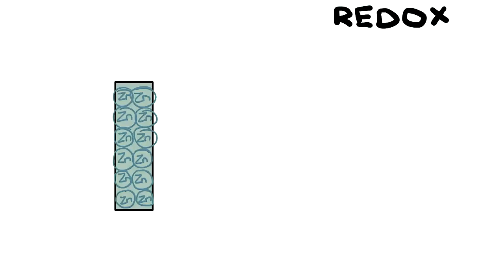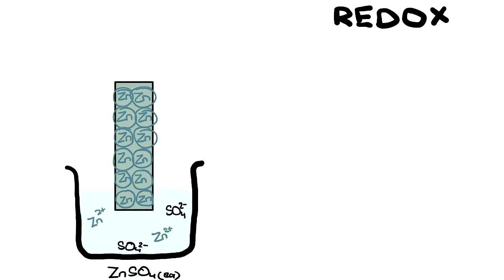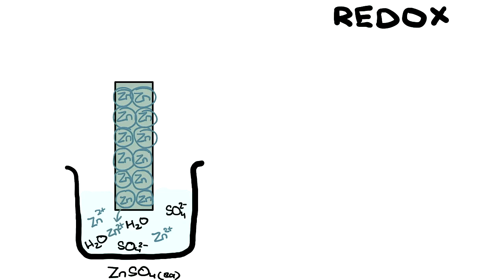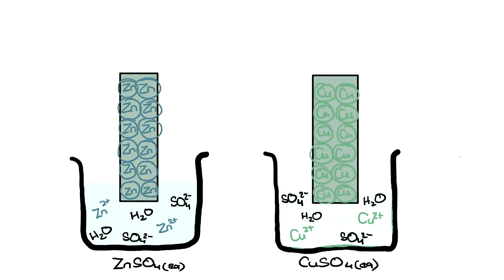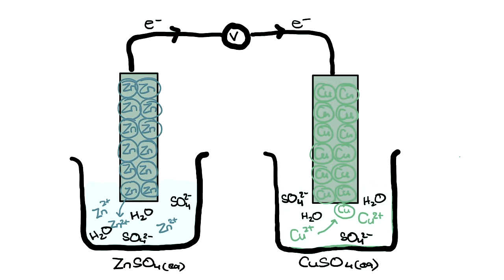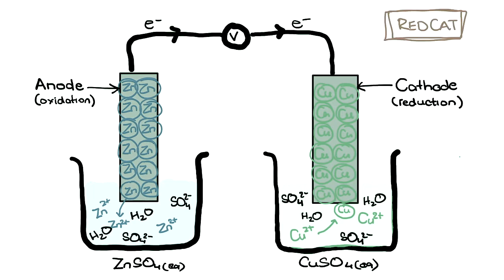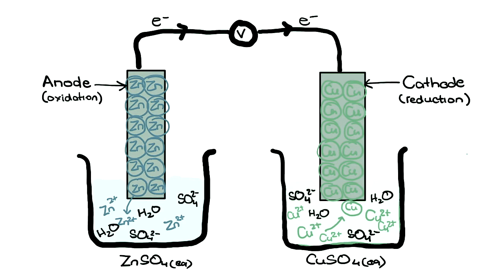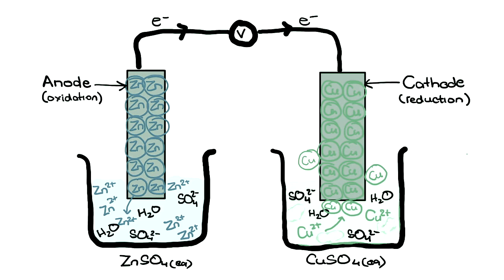Galvanic Cells Explained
The chemistry behind galvanic cells.